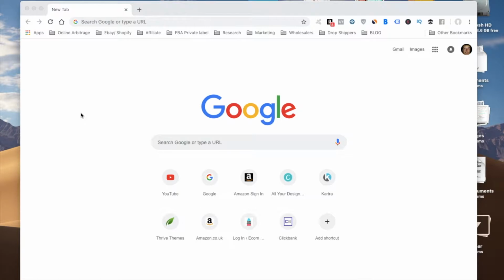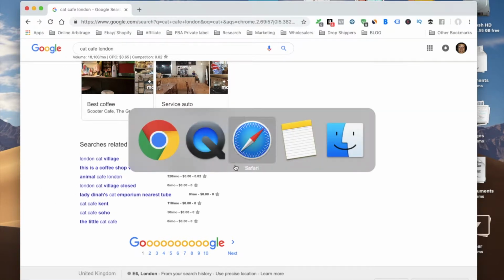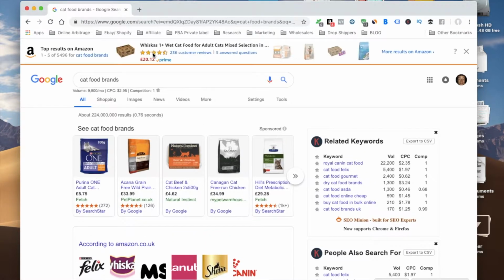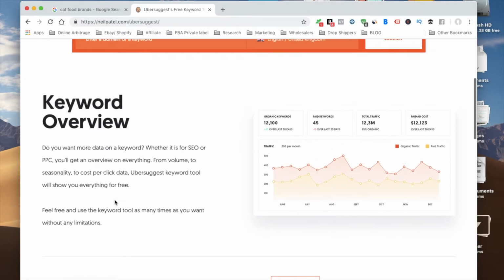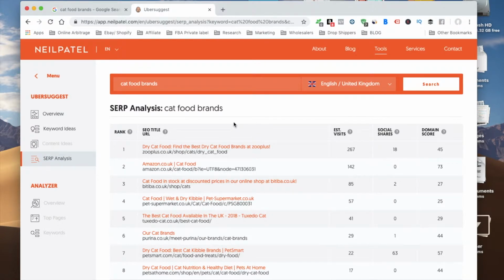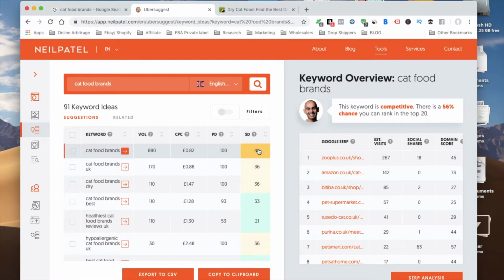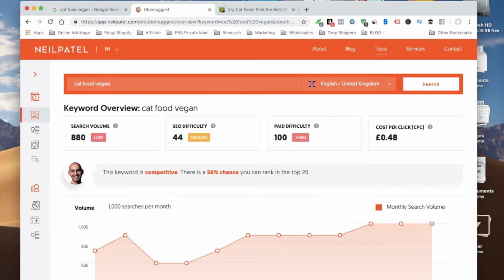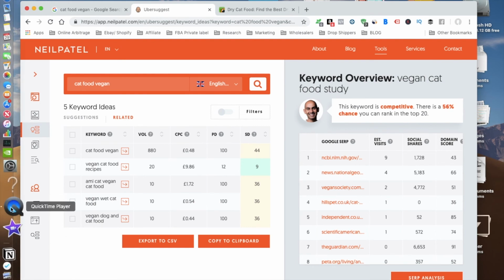Best Keyword Research Tutorial For Beginners 2019 (Completely FREE)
Keyword research is one of the most important parts of SEO. In this keyword research tutorial for beginners you'll learn how to use 3 FREE tools to do keyword research and use it to your advantage in your content marketing efforts.

Not only that but keyword research is also very important if you want to find out id there is a demands for a specific keyword.

This can be helpful with any marketing research !